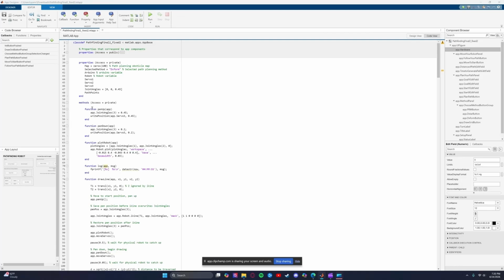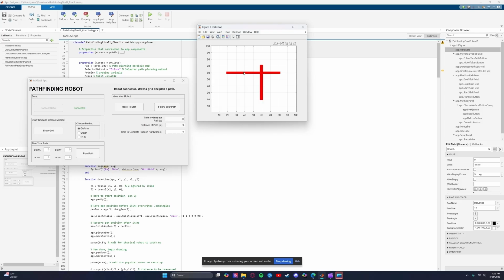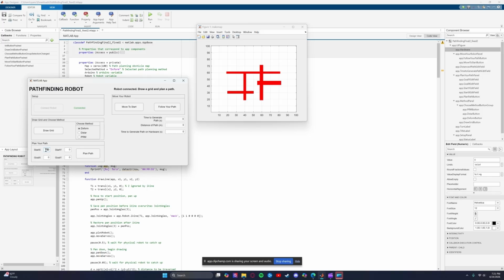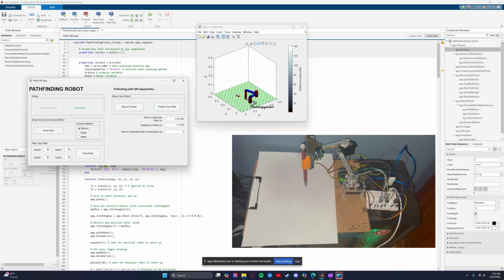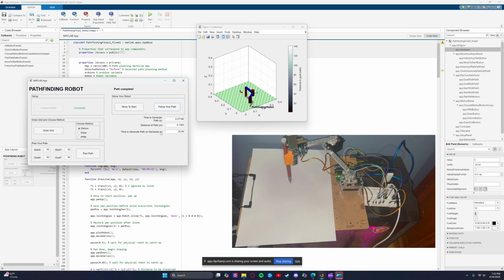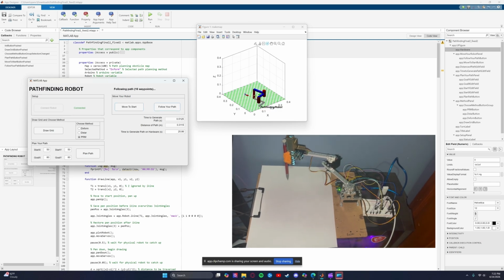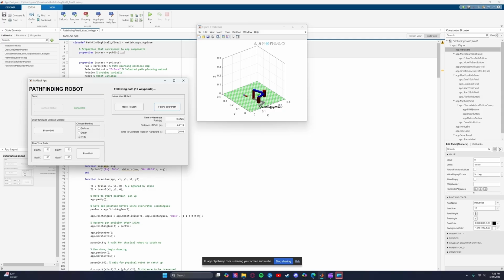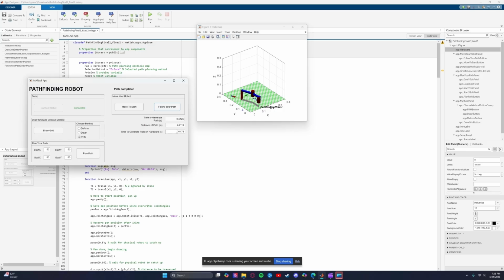Path Planning Robot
Authors:
Spencer Roy
Josh Michaud
Mohammed Mohfaaz